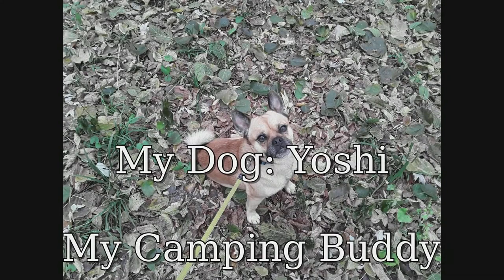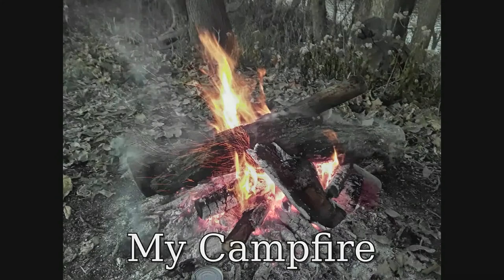Gear Review Of My Survival Pack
My Twitter: @CarbertNoah - Bushman32: Bushcraft Living In The Woods